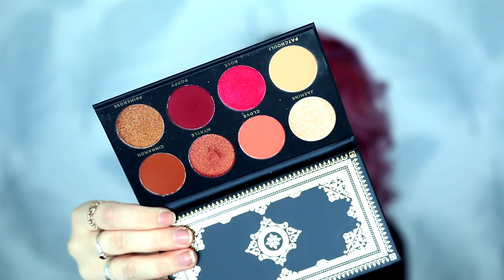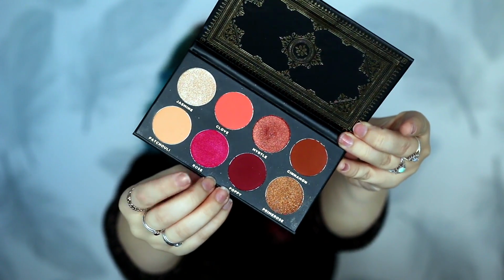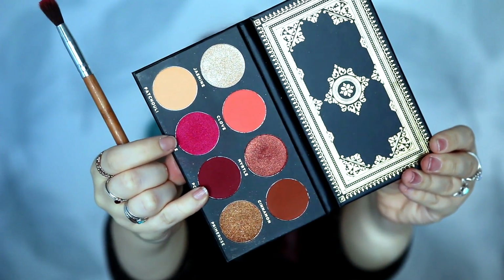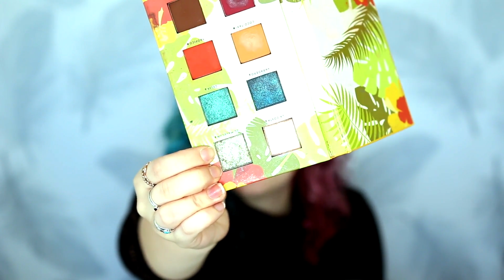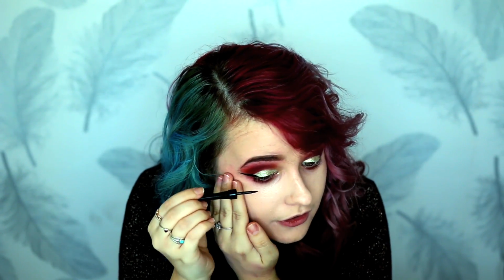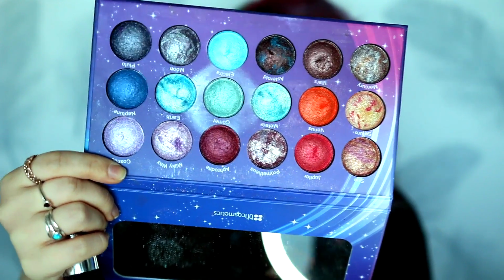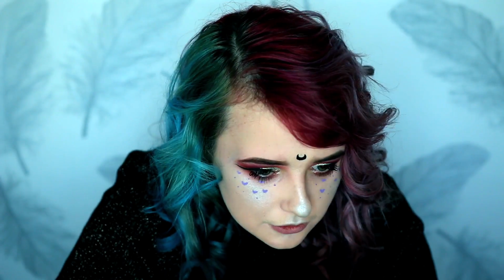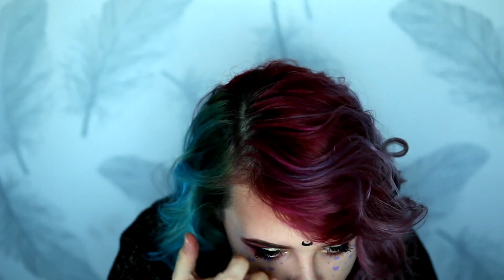🌹Valentine's Inspired Look // Anime, Galaxy & Space Aesthetic 💫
Makeup Links:
Figs & Rouge Highlighter
Alamar Cuba Eyeshadow Palette
Ace Beauty Palette
Collection Lasting Perfection Concealer
Brow Envy Kit
True Match Foundation
Liquid Eyeliner
Galaxy Palette
Superhero Mascara
No Thin Lips Plumper
Be Legendary Lipstick
Urban Decay Bronzer

MY CAMERA EQUIPMENT:
Camera (The lens it comes with is more than fine to use!)
Vlogging Camera